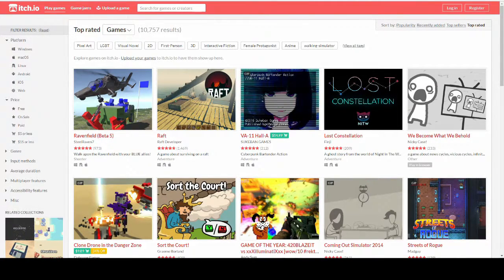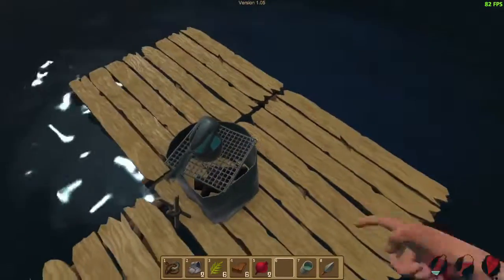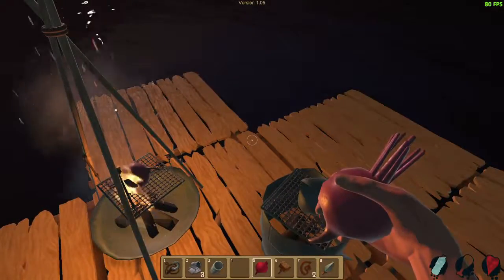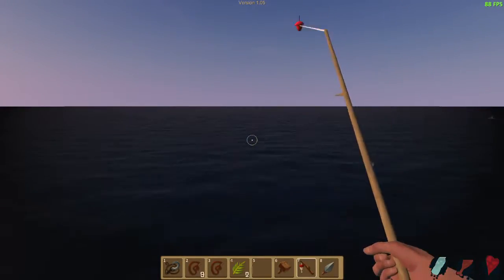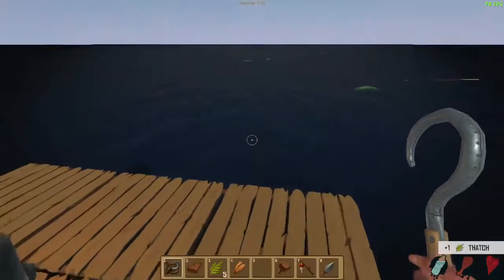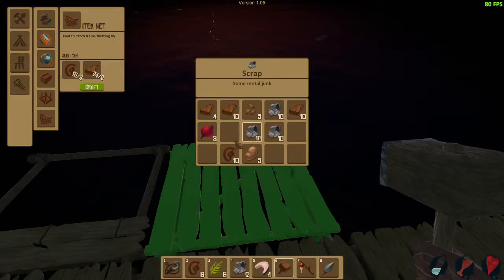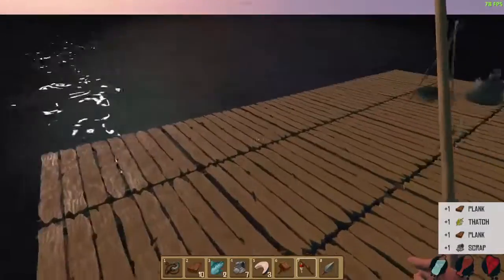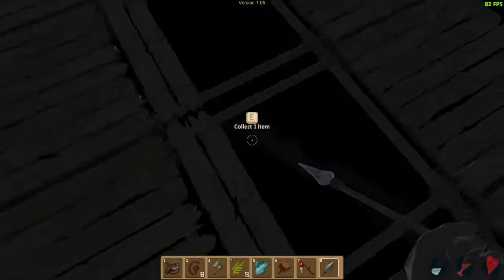Raft Ep 1 - First impressions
This is my first play-through of the game called Raft.
In this video you there is:
1. Learning to survive from starvation
2. Learning to survive from dehydration
3. Learning how not to die from shark multiple shark attacks
4. Collecting items to expand the raft
5. Building nets to expand the raft more
6. Contemplating building a second level to the raft.